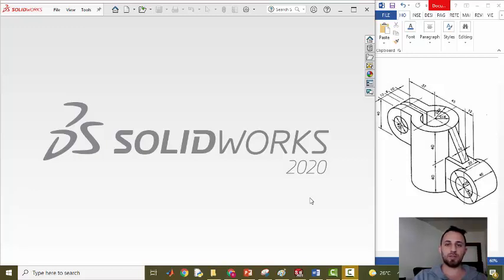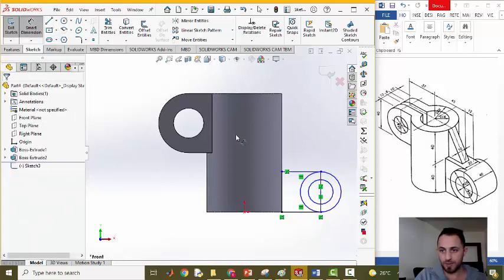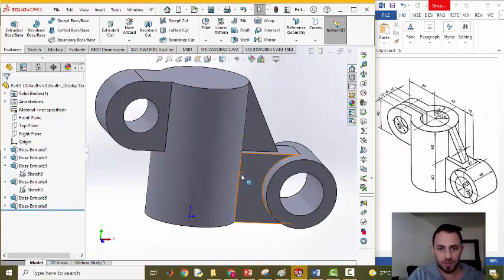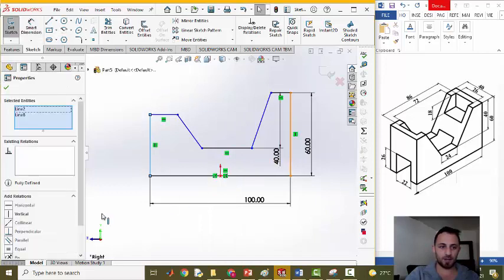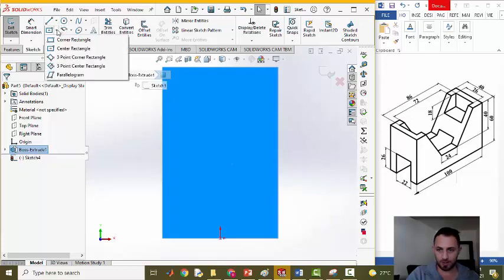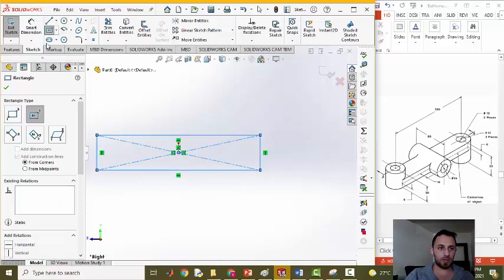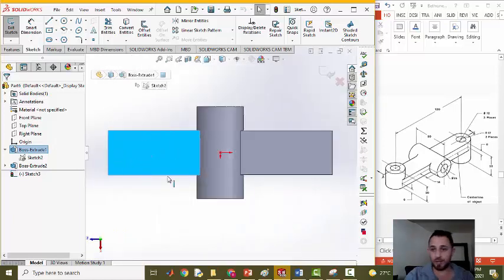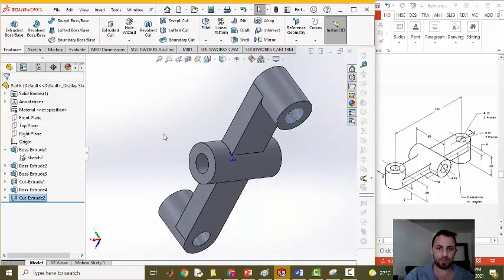SolidWorks - Practice 02